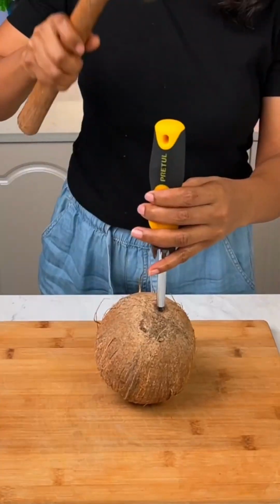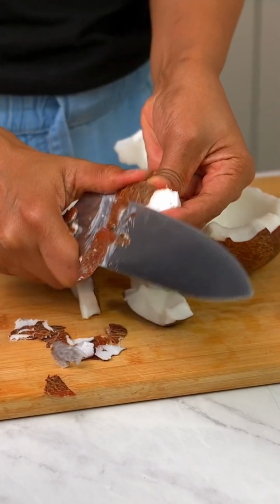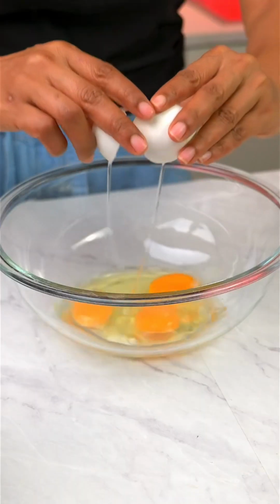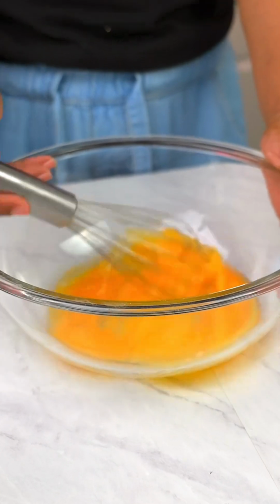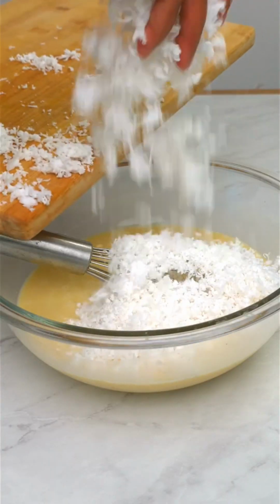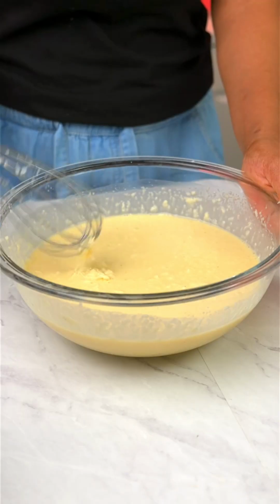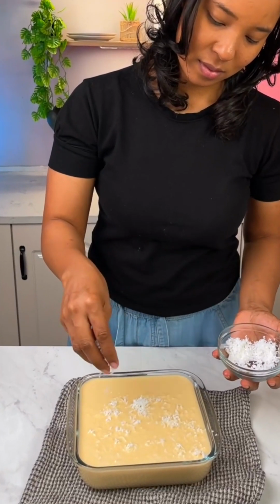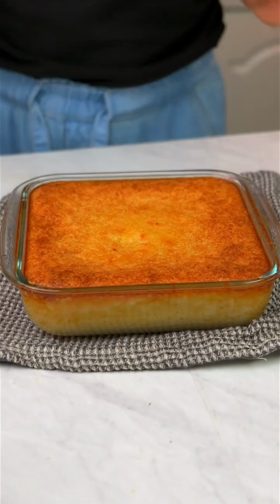I never imagined coconut could be cooked like this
I’ve cooked with coconut my whole life… but this? This recipe changed everything. It’s rich, creamy, and surprisingly easy. If you’ve got fresh coconut, you need to try this—your kitchen will smell like heaven.